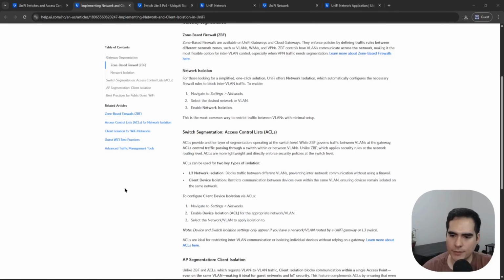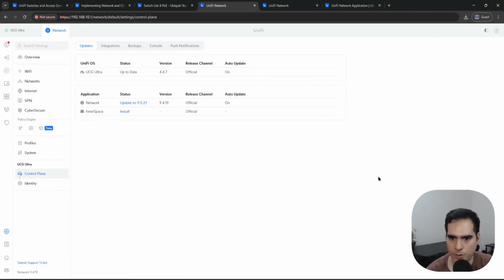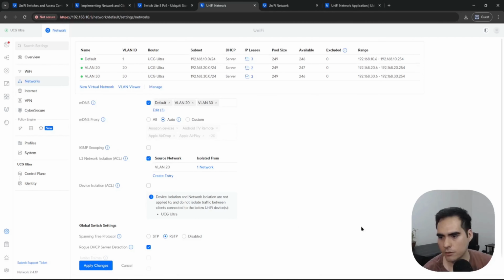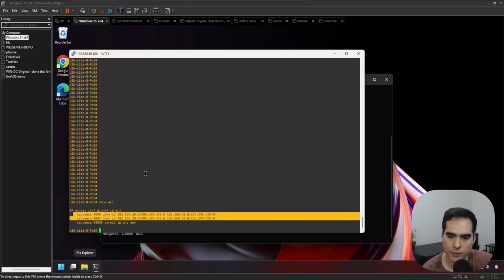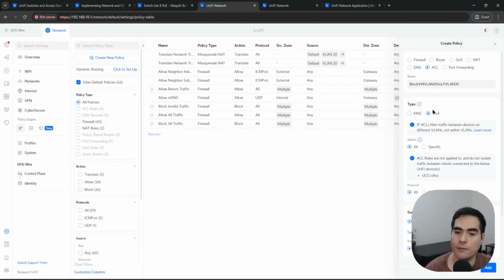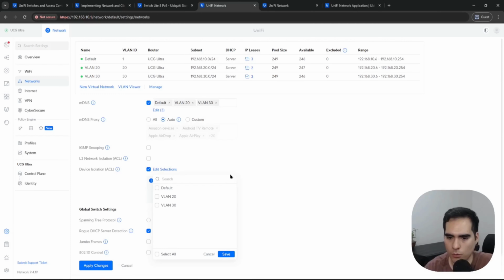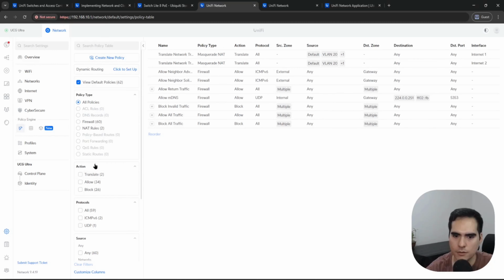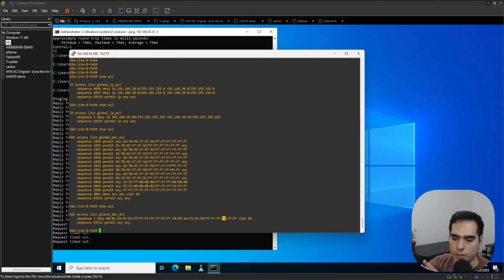Mastering UniFi Switch Access Control Lists (ACLs) for VLAN and Device Segmentation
🔒 In this video, Fernando from UniHosted demonstrates how to use UniFi Switch Access Control Lists (ACLs) for VLAN and device segmentation. Learn how these features can enhance your network's security by controlling traffic between devices and VLANs at the switch level.

You’ll see how to apply Layer 3 and MAC-based ACLs, block traffic between VLANs, and configure device isolation rules to keep your network secure. Whether you're managing a single UniFi switch or a full network setup, this is a must-watch tutorial.

🔹 What you’ll learn:
✅ How to use Layer 3 ACLs to isolate VLANs and devices
✅ How to configure MAC-based device isolation
✅ Differences between global and granular ACL settings
✅ How to block and allow traffic between devices in different VLANs
✅ Best practices for applying ACLs to improve network security

📌 Chapters:
00:00 – Intro: What Are UniFi ACLs?
00:40 – Enabling Layer 3 and MAC ACLs
02:00 – Applying Global and Granular ACL Rules
04:00 – Blocking Traffic Between VLANs
06:00 – Testing ACLs with Device Isolation
08:00 – Best Practices for Network Segmentation
10:00 – Final Thoughts on Using UniFi ACLs

🚀 Host your UniFi Controller in the Cloud with UniHosted!

Skip manual setups and early-access bugs — we provide fully managed UniFi hosting with security, backups, and support.

✅ UniHosted – Managed UniFi Hosting

🔹 Reliable cloud hosting for UniFi controllers
🔹 Secure & scalable for MSPs and IT pros
🔹 Daily backups, SSL encryption, and 24/7 uptime monitoring